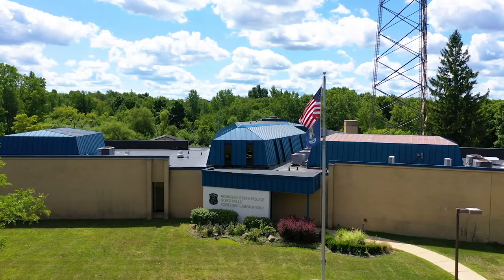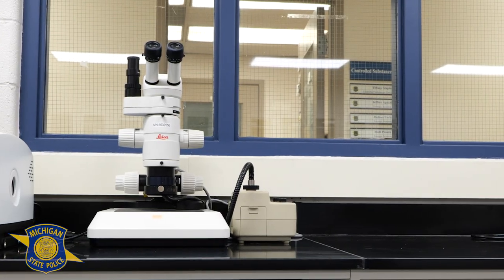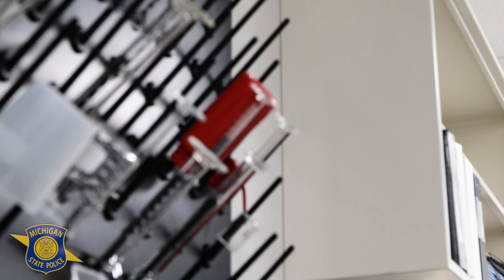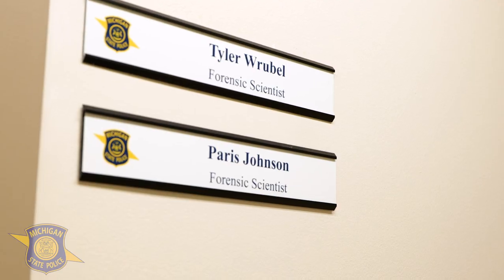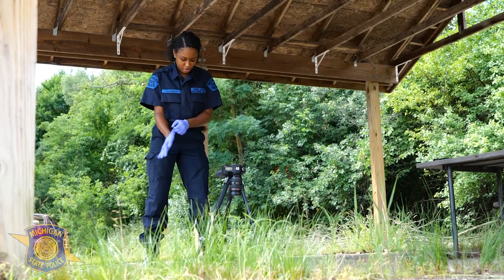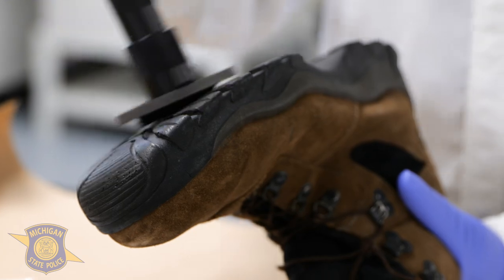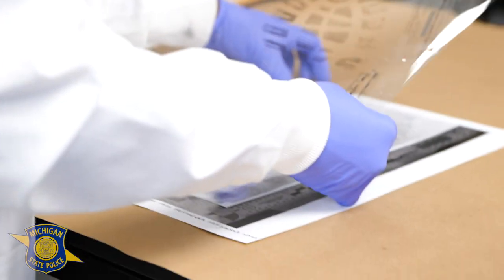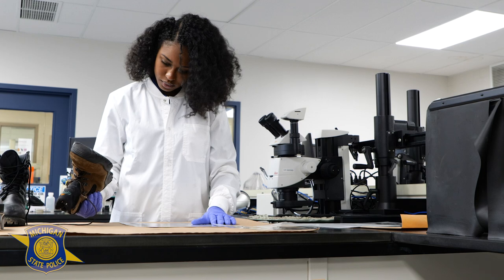Forensic Science Week 2020 - Forensic Scientist Paris Johnson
September 20-26 is National Forensic Science Week. Forensic Scientist Paris Johnson of the MSP Northville Laboratory discusses her specialization in trace evidence.